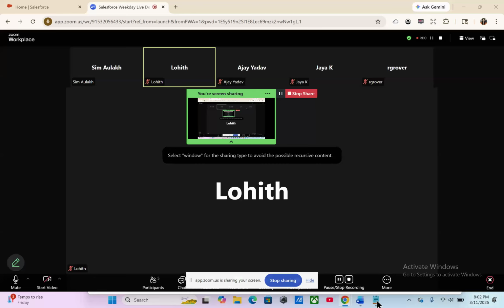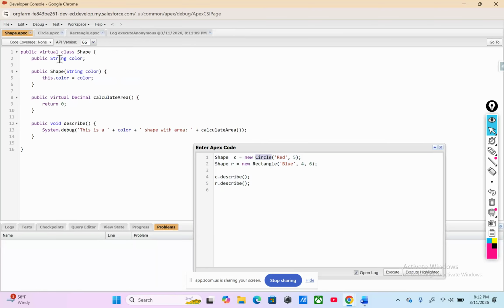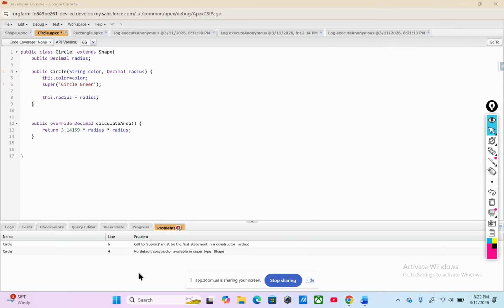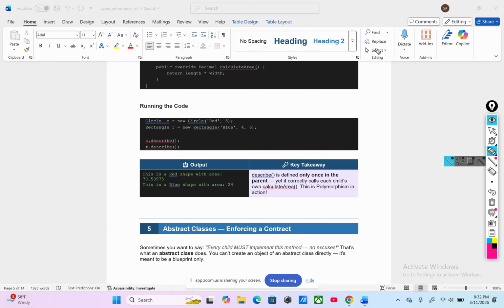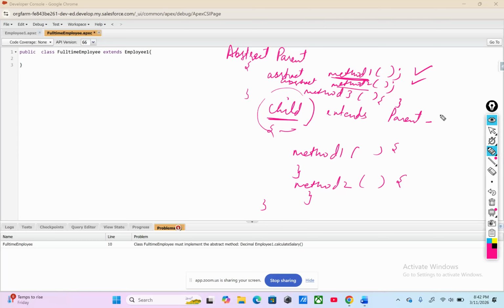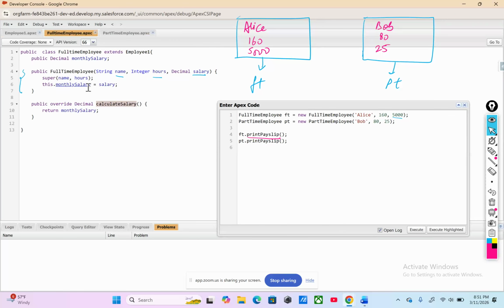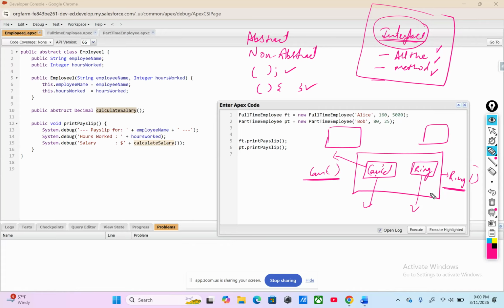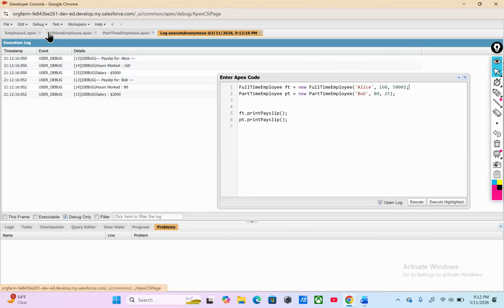Lecture 10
Welcome to our Salesforce Experience Cloud Certification Training playlist! In this comprehensive training series, you'll learn everything you need to know to become certified in Salesforce Experience Cloud. Whether you're a Salesforce admin, developer, or business user, this playlist is designed to help you master the key concepts, features, and best practices of Salesforce Experience Cloud.

With engaging tutorials, practical examples, and real-world scenarios, our expert instructors will guide you through the entire certification exam syllabus, including topics such as setting up and configuring Experience Cloud, creating custom Lightning web components, designing user interfaces, integrating with external systems, managing user access and permissions, and much more.

This playlist is suitable for beginners as well as those with some prior experience in Salesforce. Each video in the playlist is carefully crafted to provide a clear and concise explanation of the topic, with demonstrations and hands-on exercises to reinforce your learning. By the end of this training series, you'll be well-prepared to pass the Salesforce Experience Cloud Certification exam and take your Salesforce skills to the next level.

Don't miss out on this valuable opportunity to enhance your Salesforce expertise with our comprehensive Salesforce Experience Cloud Certification Training playlist.

Introduction to Salesforce Experience Cloud
Setting up and Configuring Experience Cloud
Designing User Interfaces with Salesforce CMS
Creating and Managing Communities in Experience Cloud
Customizing and Extending Experience Cloud with Lightning Web Components
Integrating External Systems with Experience Cloud
Managing User Access and Permissions in Experience Cloud
Best Practices for Building Engaging Experience Cloud Solutions
Exam Tips and Tricks for Salesforce Experience Cloud Certification